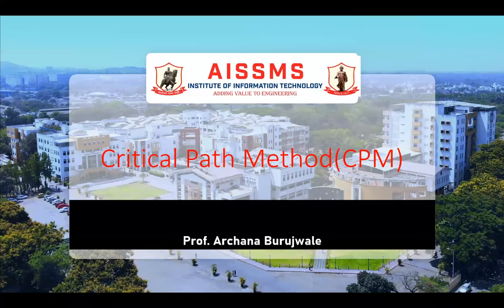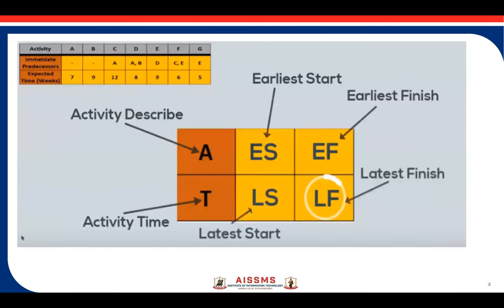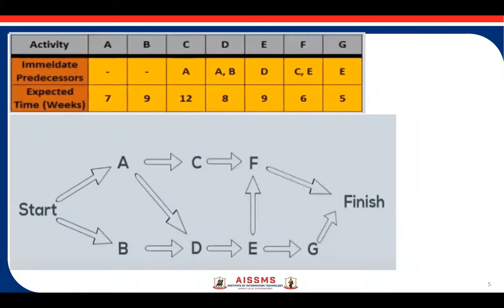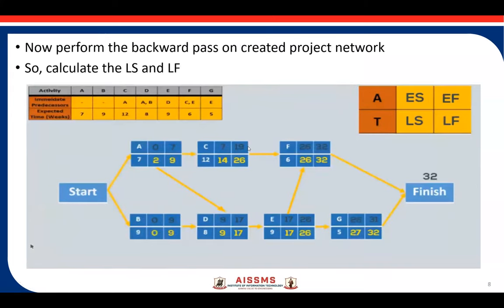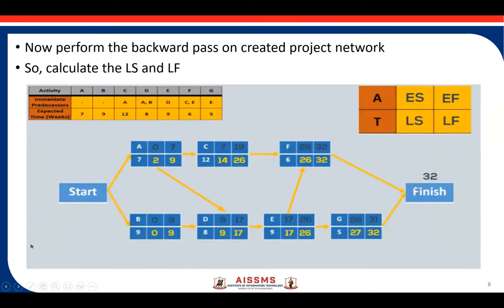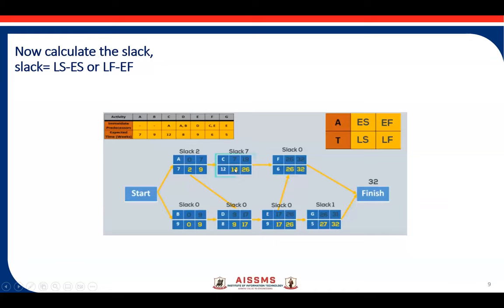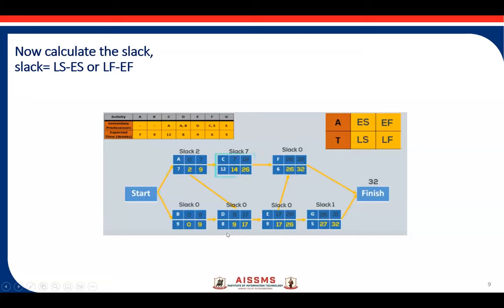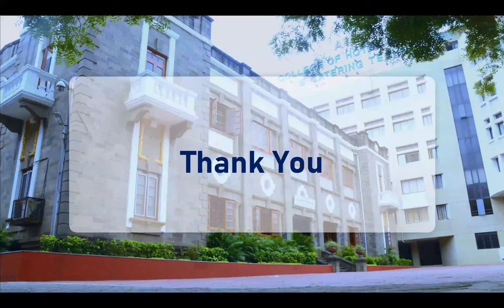Critical Path Method Example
This video is about CPM Example to identify critical path for given project network